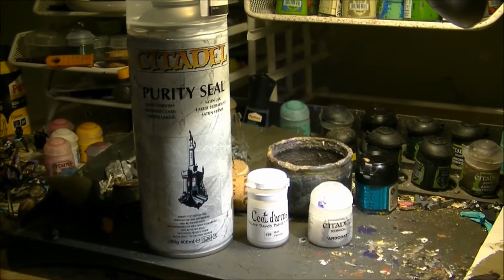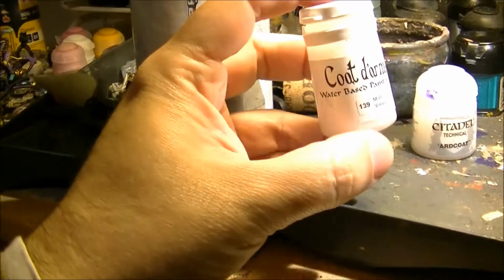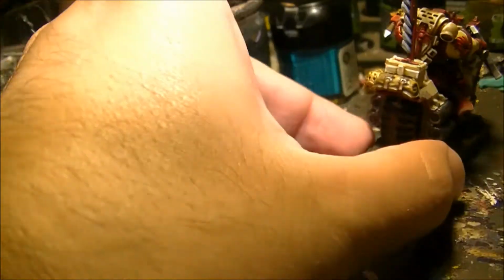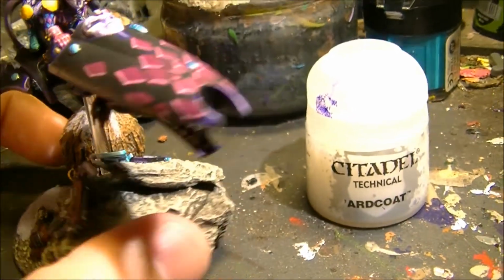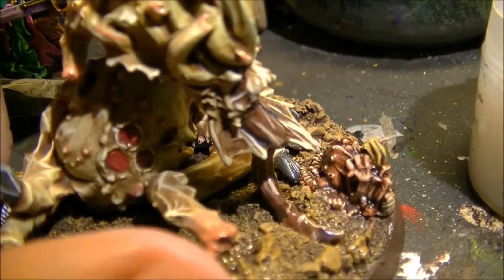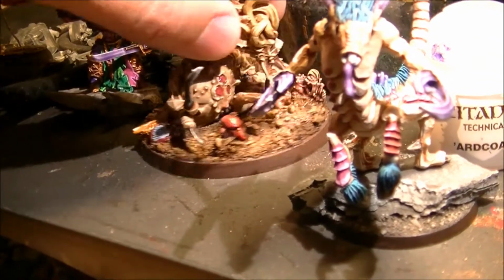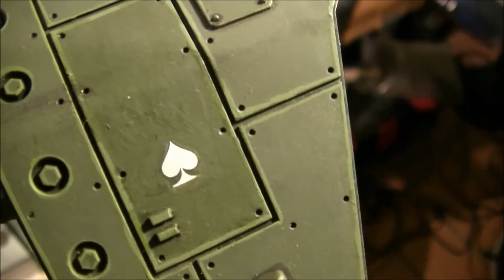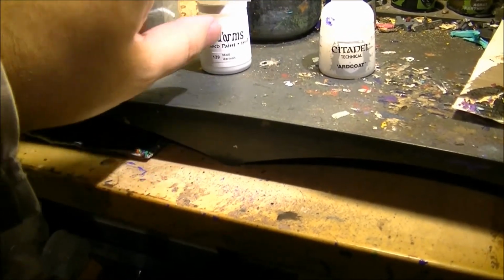Weekly painting 30: Varnish the final touch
This week I talk about the Varnish and how we can maximize its use, you can do more that just protect the miniature.